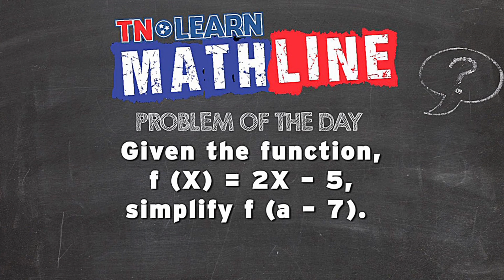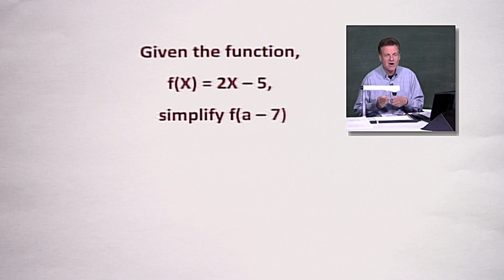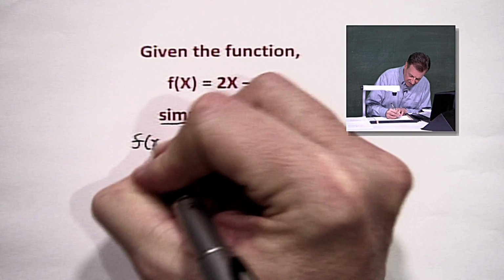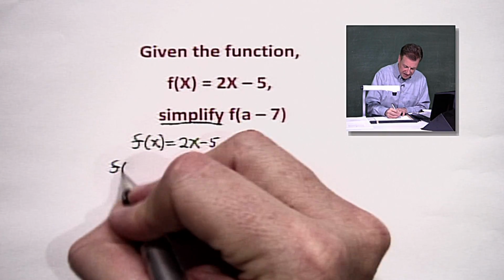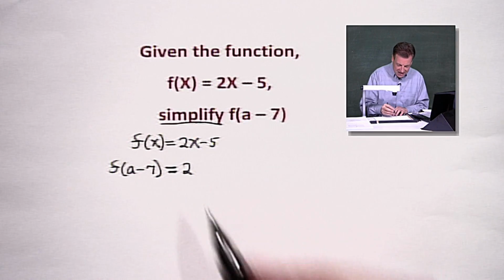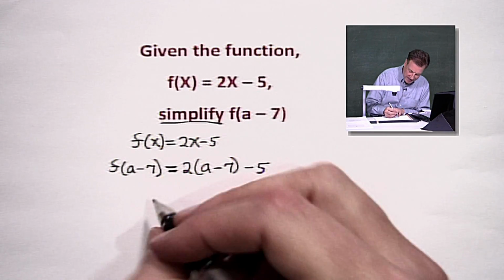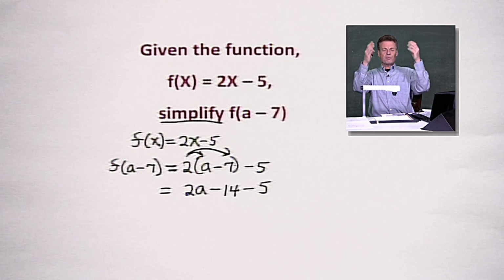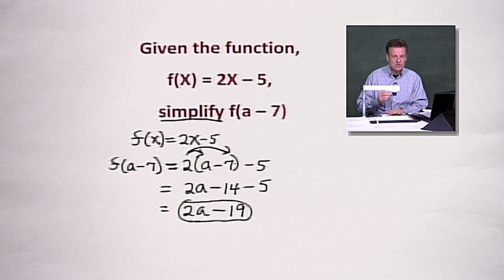Simplifying Functions | Interpreting Function Notation| TNLearn | Mathline